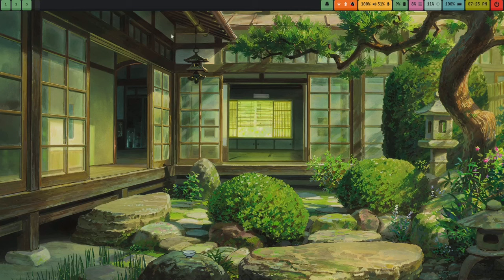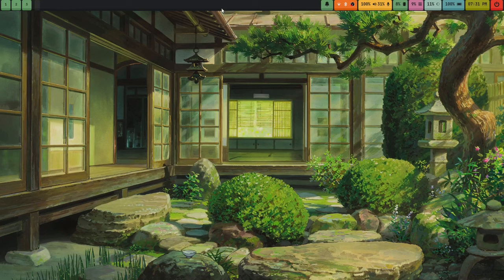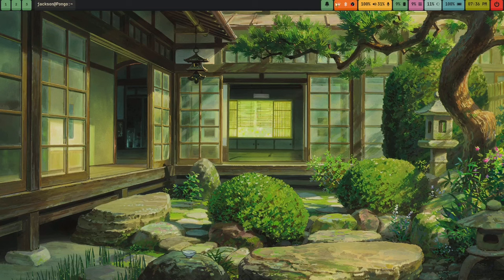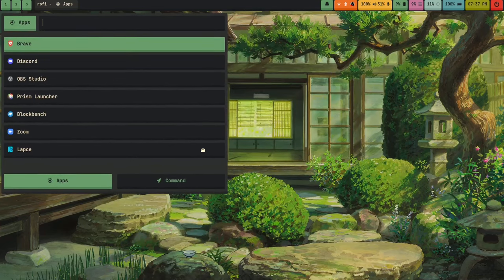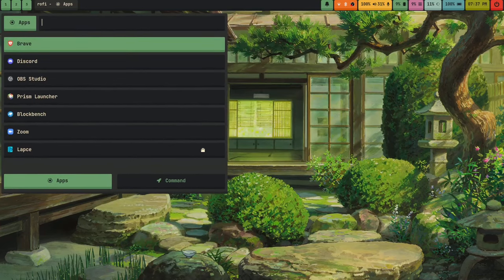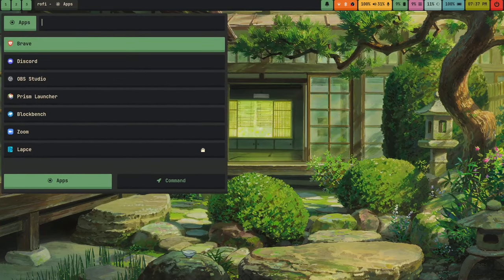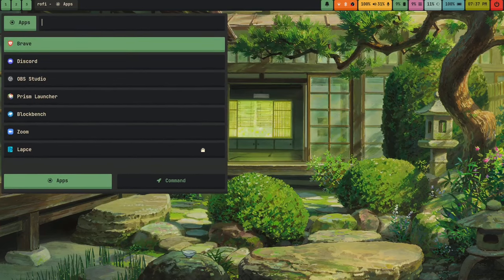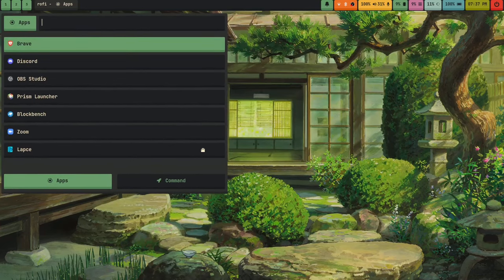The Ultimate Guide To Ricing Wayland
Wayland is the future!

Programs mentioned in the video:
  rofi
  alacritty
  swaybg
  swaync (AUR)
  gtklock (AUR)
  waybar-hyprland-git (AUR)
  lxsession
  grimblast (AUR)
  cliphist
  brightnessctl
  light
  nwg-look (AUR)
  qt5ct
  eww-wayland (AUR)
  sddm-git (AUR)